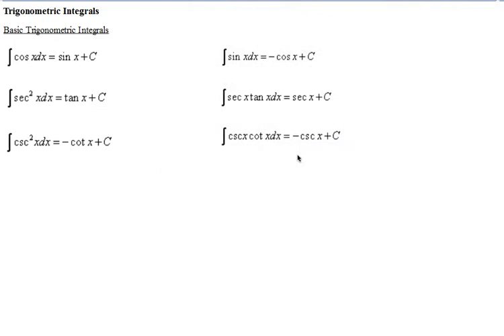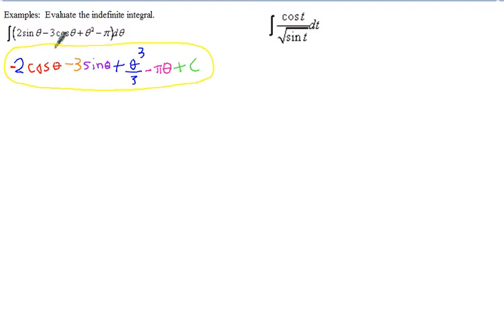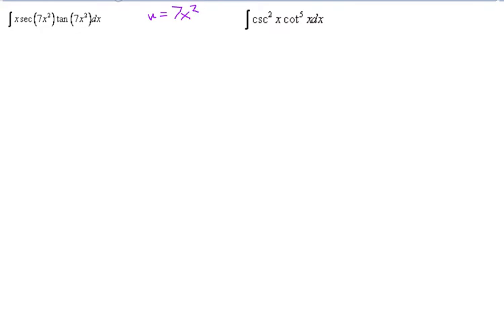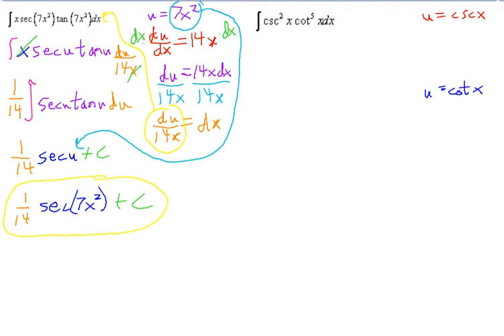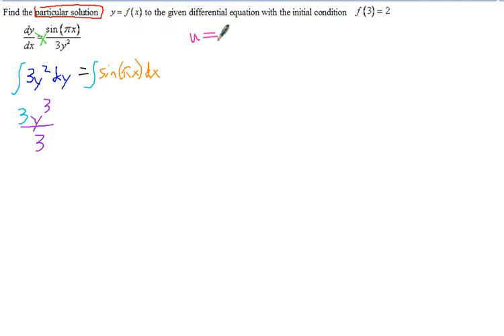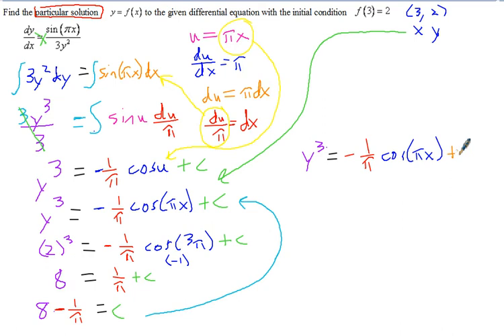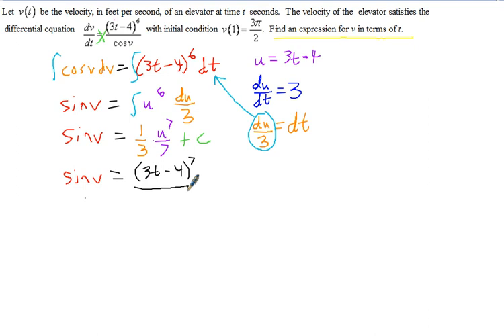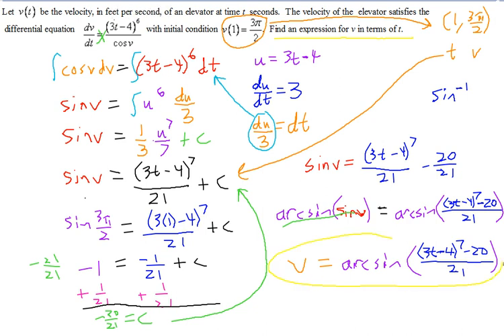AP Calculus Notes Trigonometric Integrals